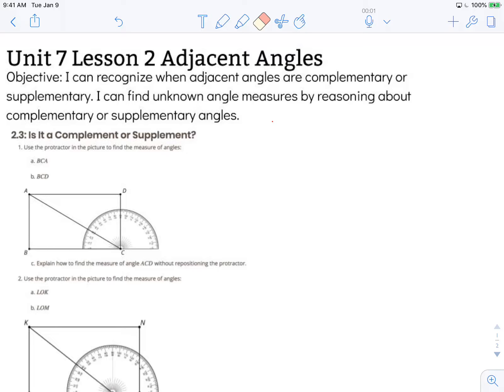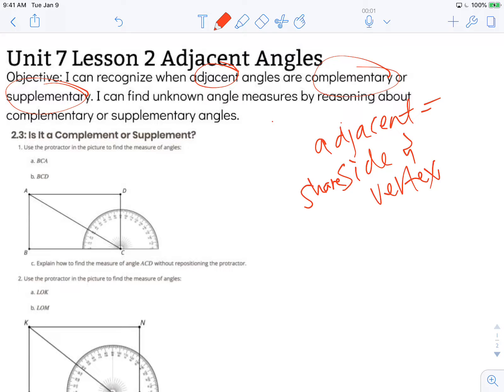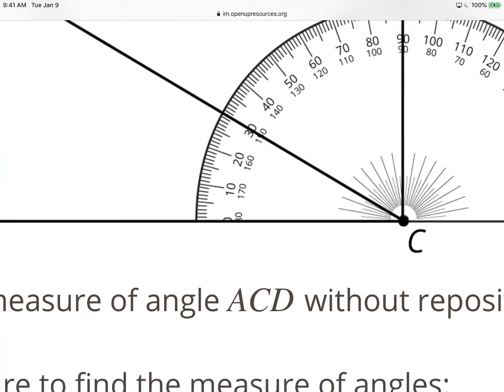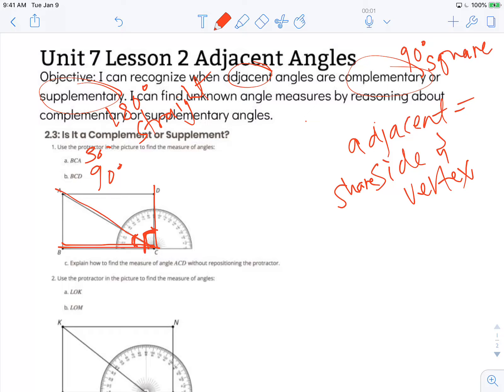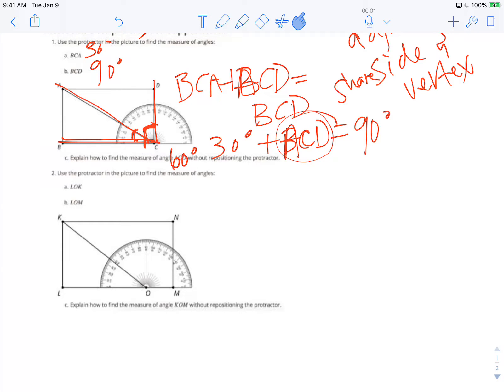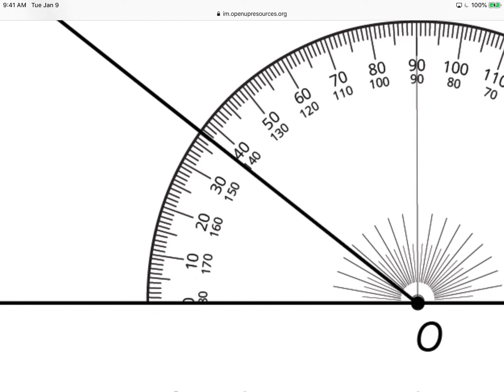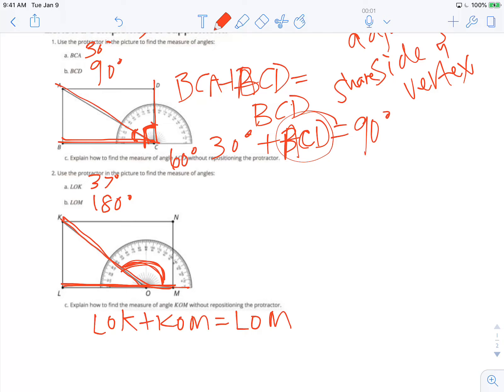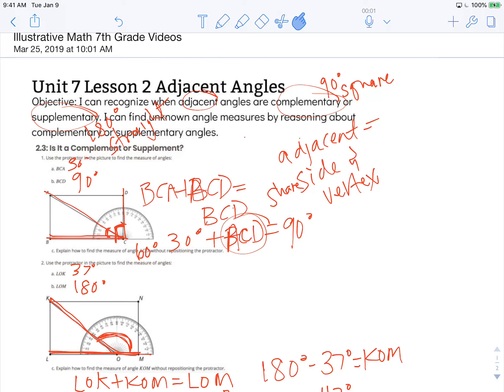Illustrative Math 7th Grade Unit 7 Lesson 2 Adjacent Angles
Objective: I can recognize when adjacent angles are complementary or supplementary. I can find unknown angle measures by reasoning about complementary or supplementary angles.